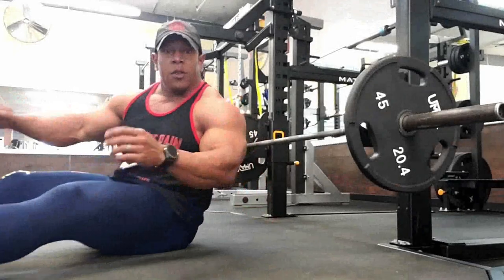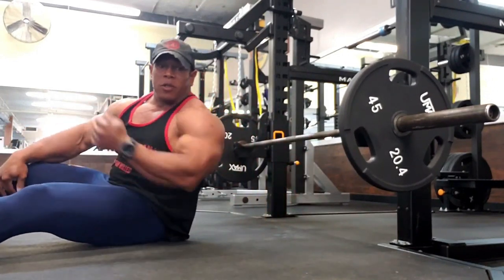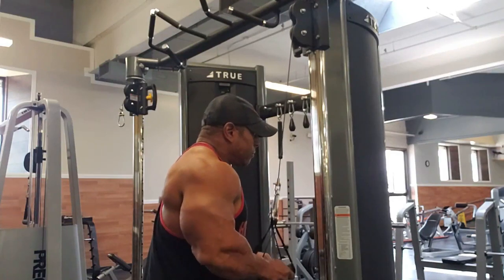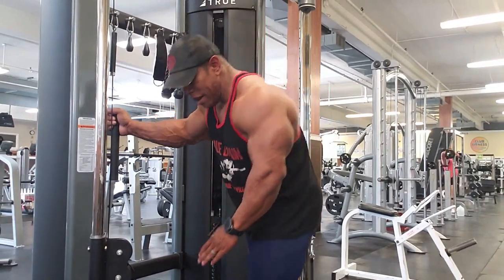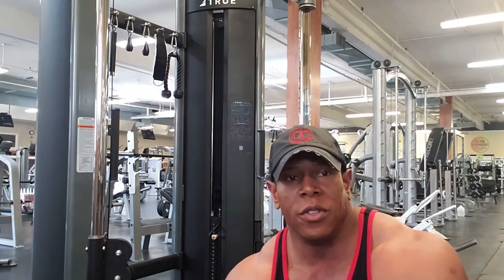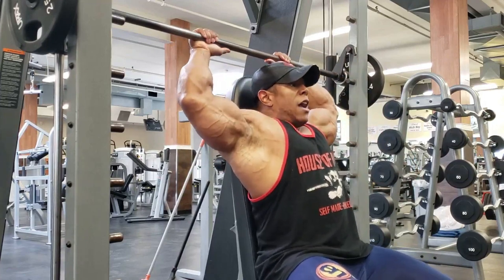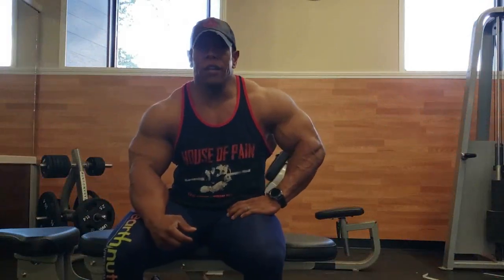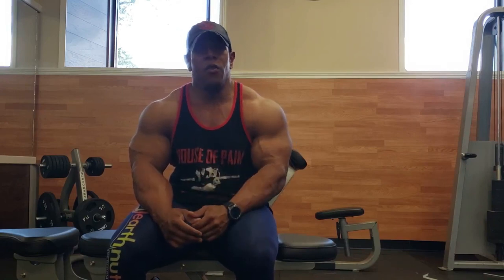Building dinosaur TRICEPS - a few pointers for arm growth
Building mega-triceps has long since been a thing I have been dealt since my first days of training. At this point I do not train them but once in a while to keep the strength gains on par with other areas.

Enjoy a few pointers I laid out to assist you in your quest for ri-donkulous TRICEPS!